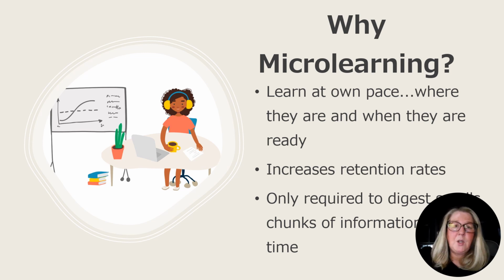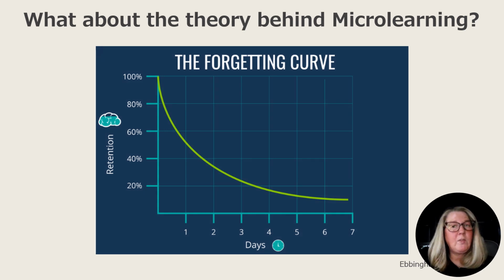Instructional Video: Microlearning About Microlearning